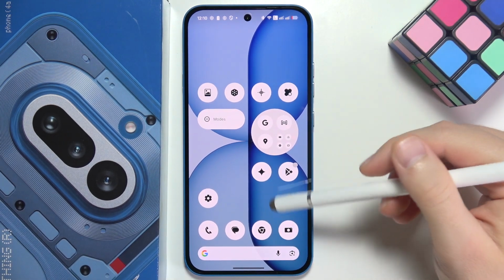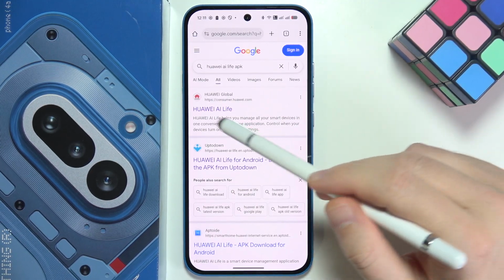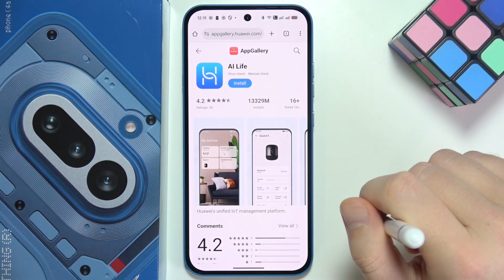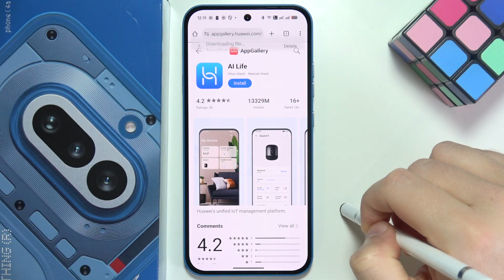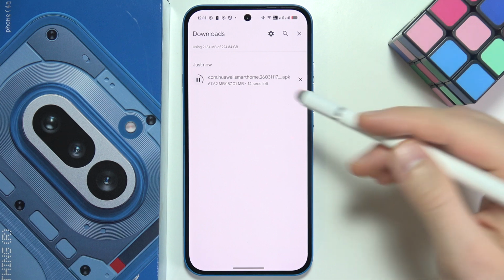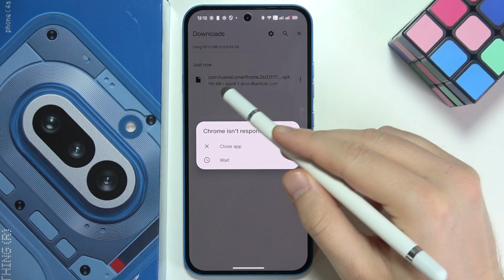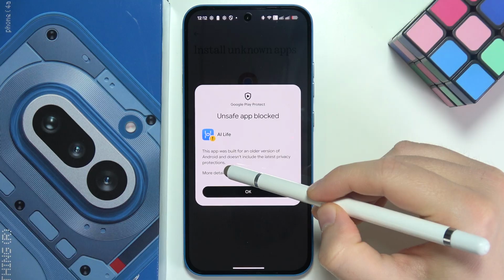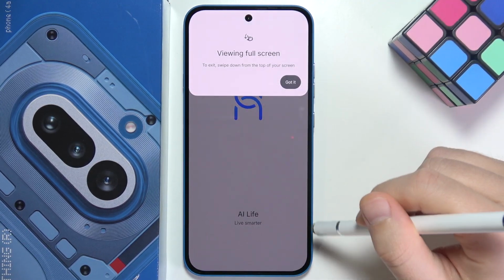Nothing Phone 4a: How to Download and Install APK Files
Learn how to download and install APK files on Nothing Phone 4a. This feature allows you to manually install apps from outside the Play Store, giving you access to additional applications and versions that may not be officially available. In this tutorial, we show how to enable installation from unknown sources and install APK files on the Nothing Phone 4a.